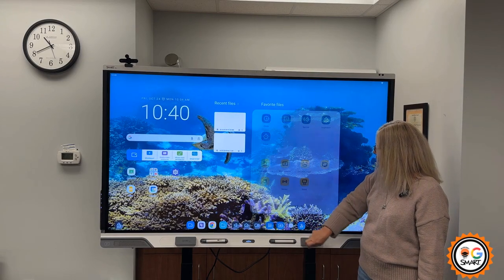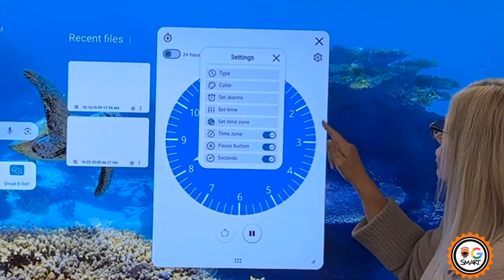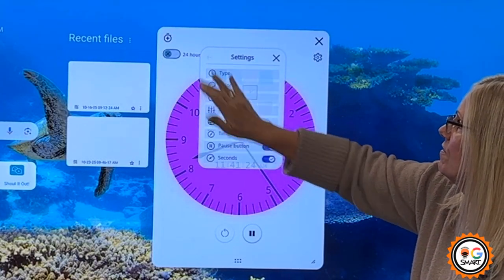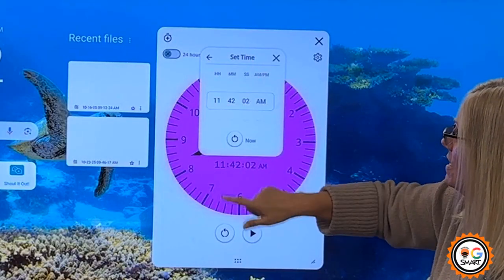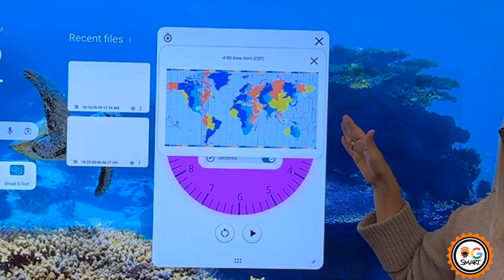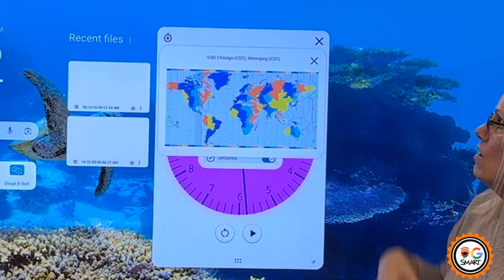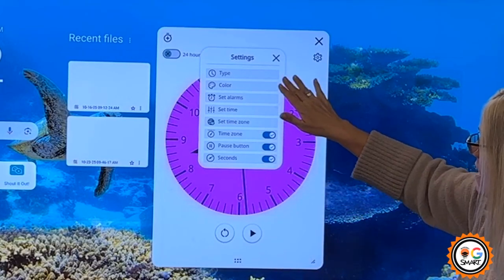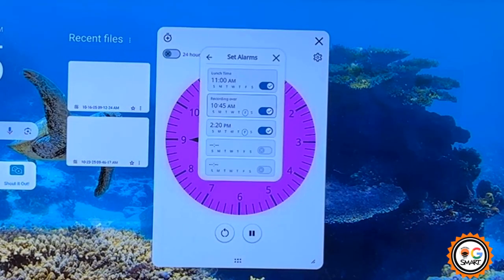SMART Tablet Tool Box Clock